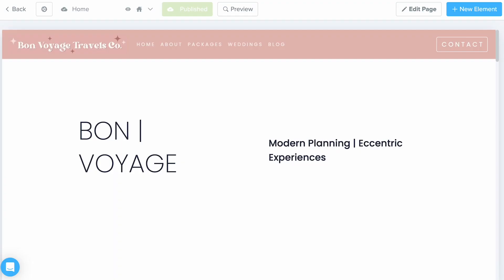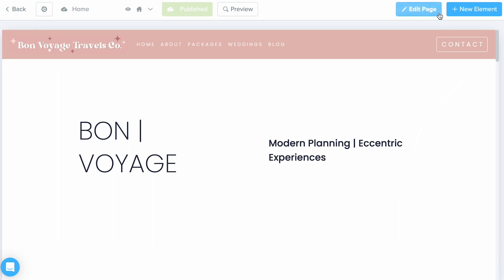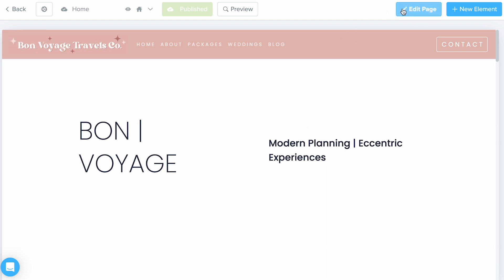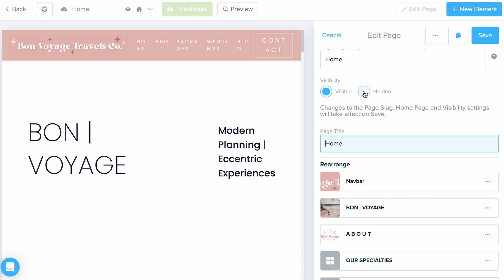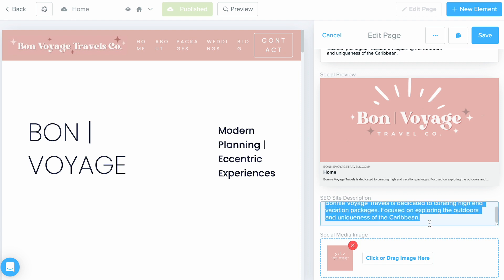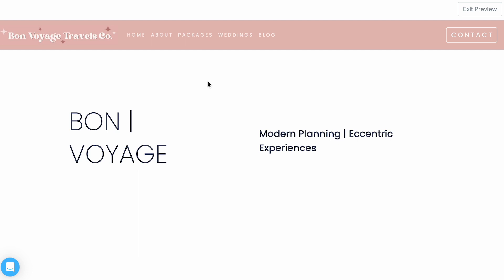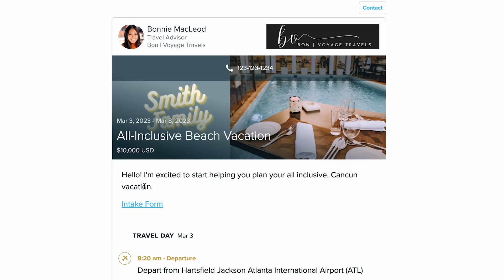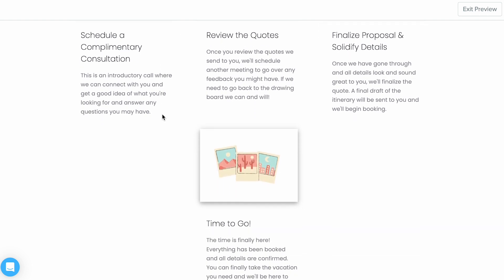Getting Started Guide: SEO with Travefy's Website & Landing Pages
Optimize your website and landing pages built on Travefy with Search Engine Optimization (SEO)!

In this tutorial:
- Learn what SEO is how it works with your website
- Where to add SEO within your pages